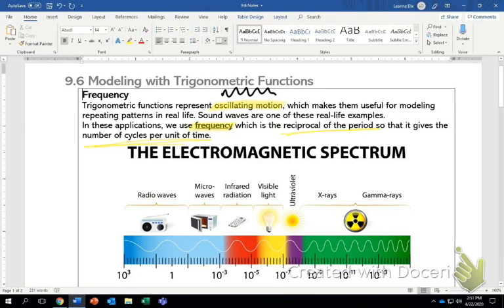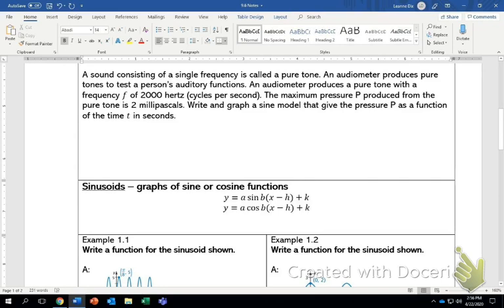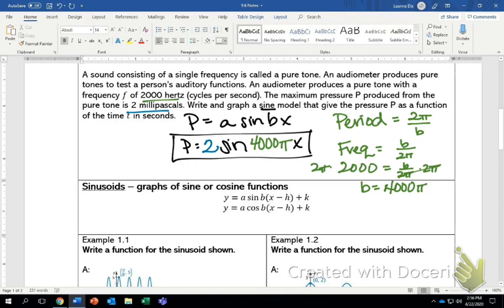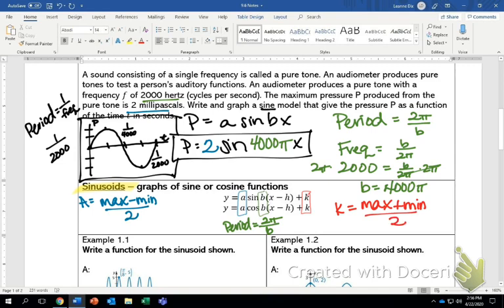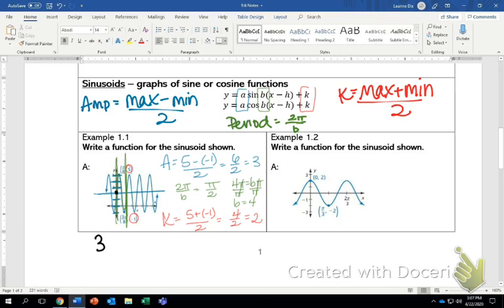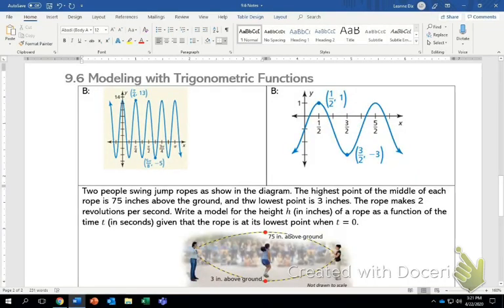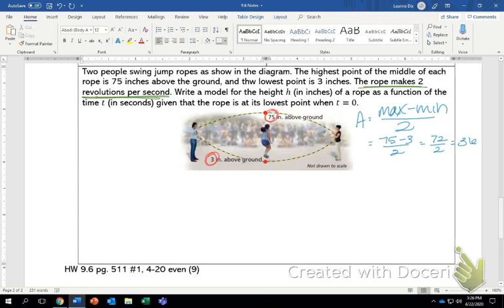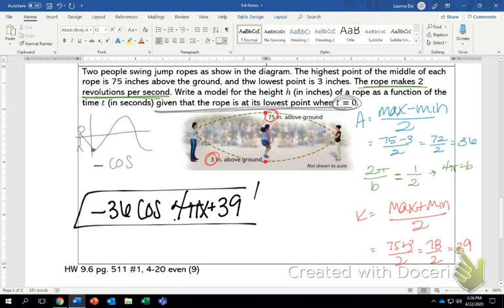T.6 Modeling with Trig Functions